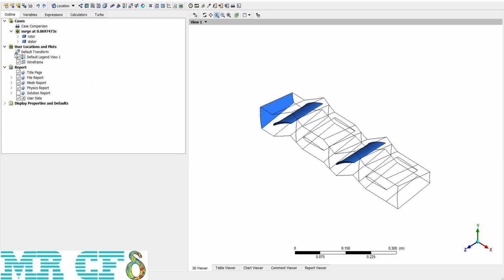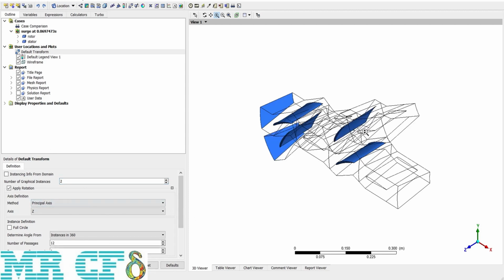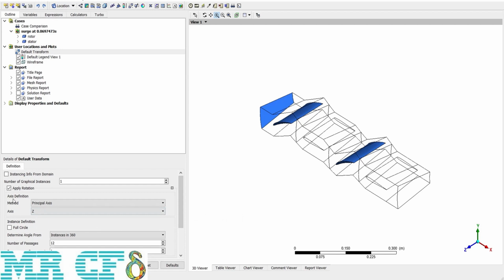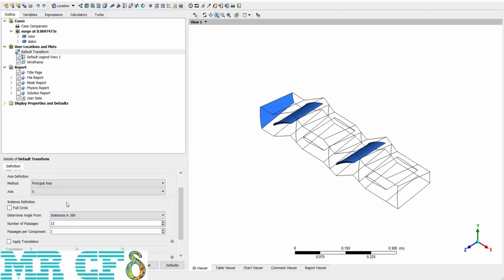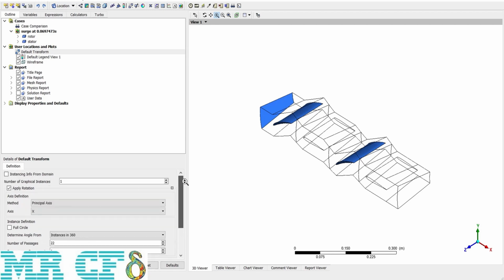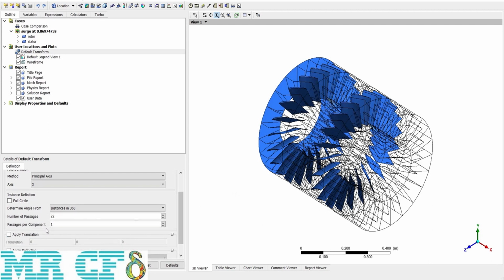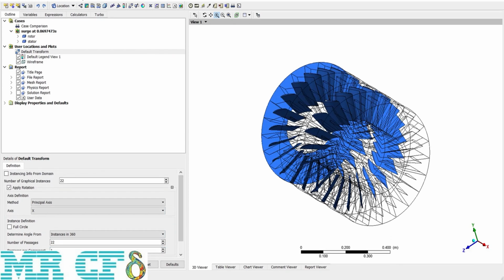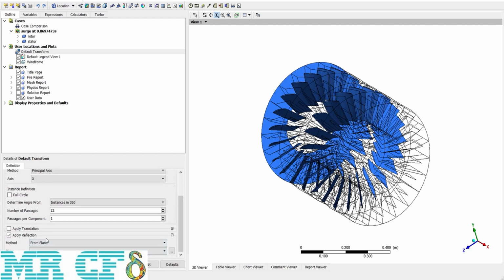CFD POST Course, Session 6: Periodic & Symmetric Boundary Condition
ANSYS CFD Post Course, session 6 aims to talk about the periodic and symmetric boundary conditions. This course is prepared in 11 free episodes and will be released on Mondays, Wednesdays, and Fridays on the MR CFD YouTube channel. We hope that find this session useful for you. Introduce us to your friends and share this post so that more people can benefit from this free training.